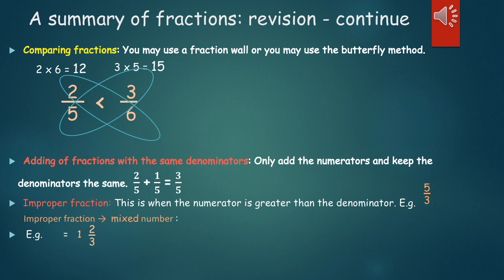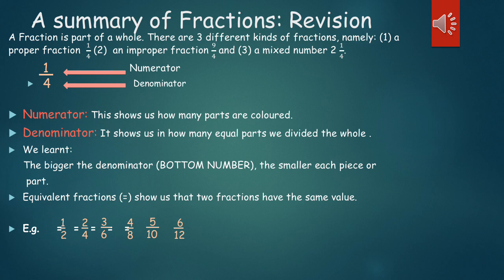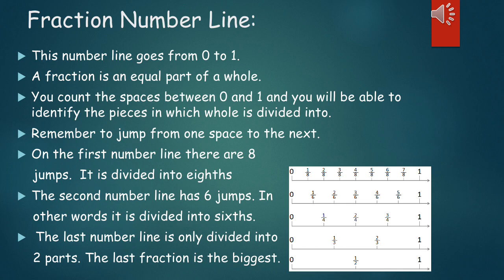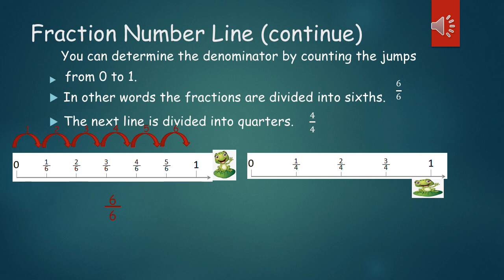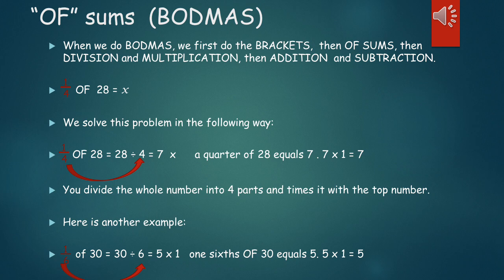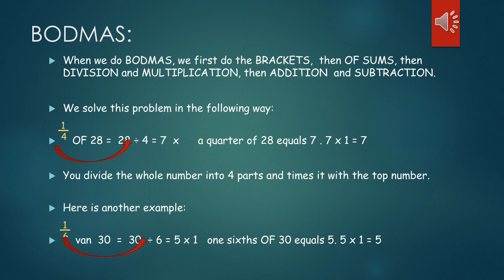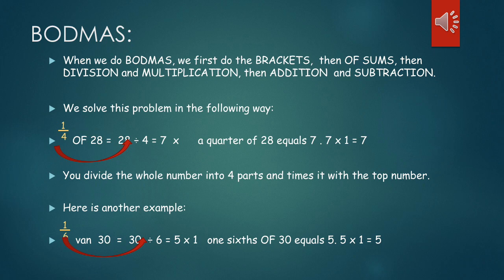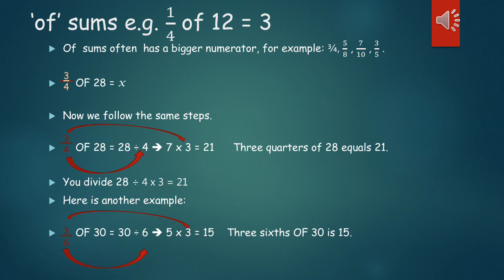Fractions 4 Term 3 w3 2020 final